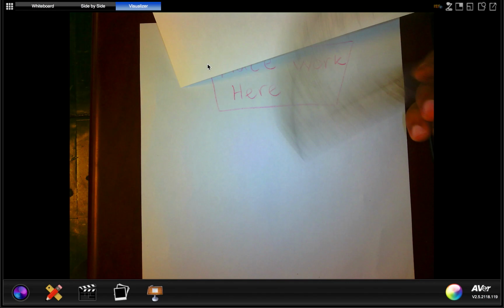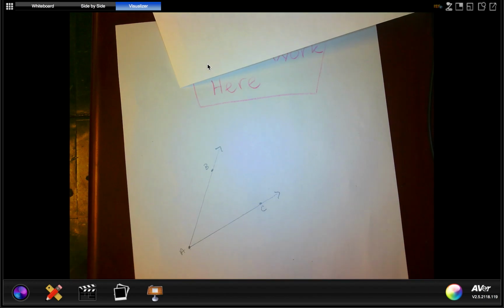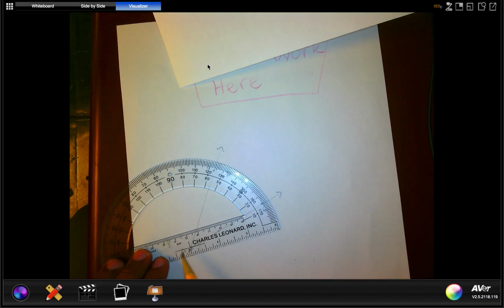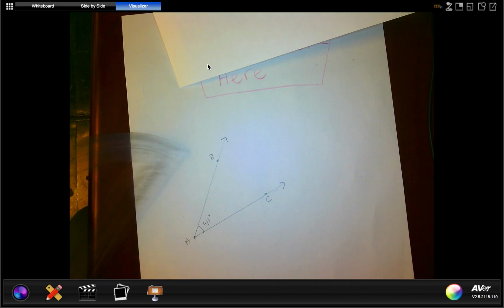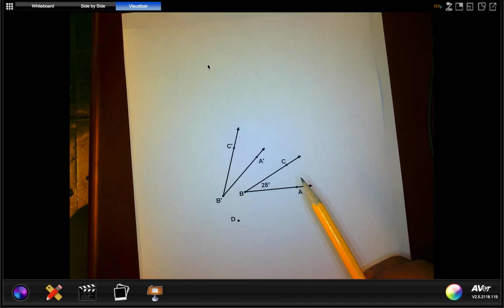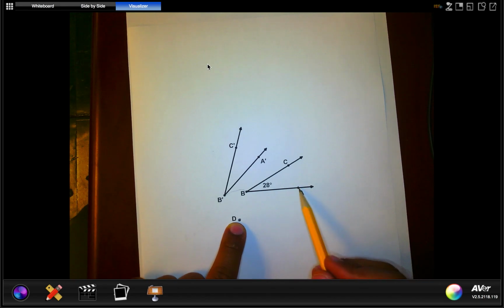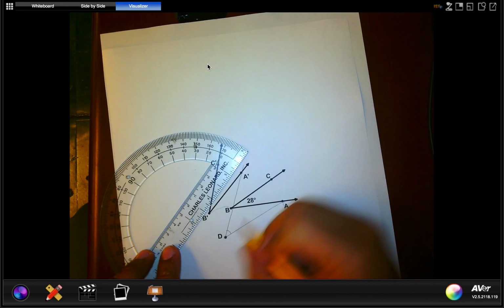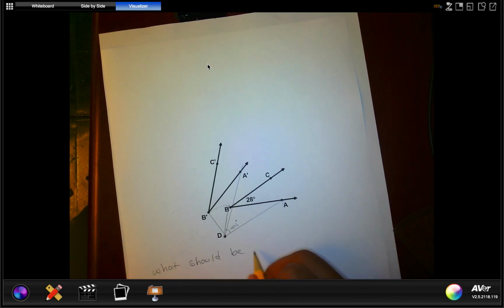How to use a protractor